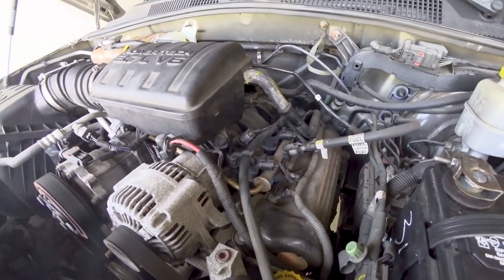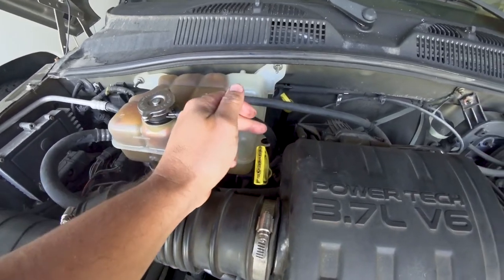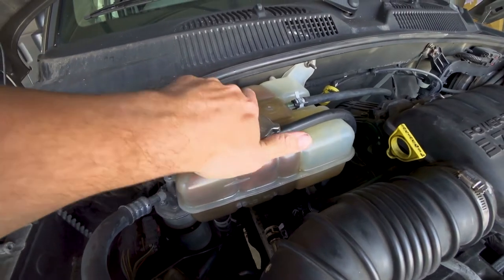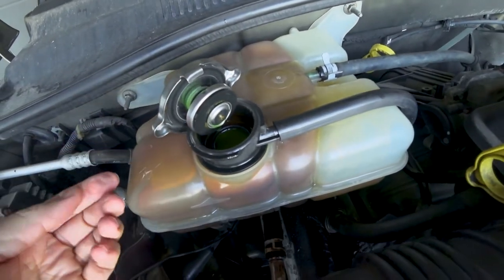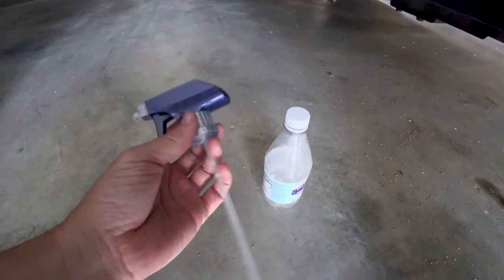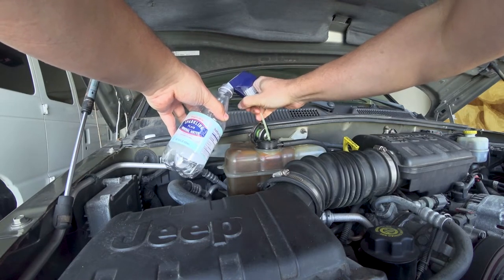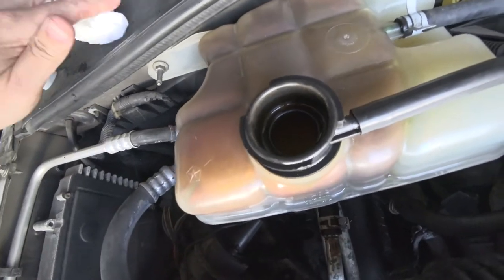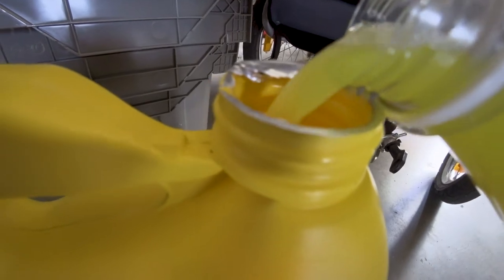TOO MUCH COOLANT IN THE RESERVOIR | HOUSEHOLD HACK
*Nothing I say is meant to be taken as legal, technical, mechanical or investing advice.

Camera: SONY-FDRX3000

Van Conversion Products I have in My Rig:

OHREX N700 GPS Navigation for Car Truck RV

EPAuto Digital Tire Pressure Gauge, 150 PSI

The Club 2100 Truck/SUV Club Steering Wheel Lock, Red

20"+20" Super Silicone Windshield Wiper Blades

Auto Ventshade

Truck Sun Shade for Windshield

2 Pack Window Screen for Camping

Locking Fuel Cap Replacement

Husky Liners Classic Style Series

12" 4K Mirror Dash Cam Backup Camera, 2160P Full HD Smart Front and Rear View Dual Cameras

Blackout Curtains

8 MOTORCRAFT IGNITION COIL DG508 FORD 4.6L 5.4L 6.8L V8 V10 ENGINE

Full Size Waterproof Mattress Protector

Pack of 8 Genuine Motorcraft Spark Plug SP-479 AGSF22WM

250 PCS Heat Shrink Wire Connectors

Ancor Duplex Cable, 14/2 AWG (2 x 2mm2), Flat - 100ft,

4pcs XT60 Plug Male Female Connector

12 Way 12V Boat Fuse Block, Marine Fuse Block Waterproof with LED

Full Mattress 6 inch Bed-In-A-Box, Green Tea Memory Foam White

Queen Comforter Set Burnt Orange, 3pcs

Camp'N - 10 Pack - Push Catch - Perfect for RV, Trailer, Camper, Motor Home

Single Bowl Drop-in Stainless Steel Bar Sink 15 x 15

Wet Bar Sink Faucet

Strainer Basket and Rubber Stopper

SEAFLO Water Diaphragm Self Priming Pump 3.0 Gallons

SEAFLO Portable Toilet for RV

Aqua-Tainer 7 Gallon Rigid Water Container

Camco Flexible Camper/RV Drain | Designed for Campers

Clear Braided Nylon Poly Tubing

Quick-Disconnect Fittings, valved Hose

5 Gang Marine Switch Panel Waterproof

LED Strip Lights 16.4ft, RGB Color Changing LED Lights

Dimmable LED Under Cabinet Lighting

Spec-D Tuning Black Headlights+Corner Lamps

LED Turn Signal Bulb 3157

Adjustable Electronic Flasher Relay LED Turn Signal

Outdoor Solar Lights Motion Sensor

Portable Camp Shower Pump with Rechargeable Battery

Folding Shelf Brackets 12 Inch

Maxx Air MaxxFan

Portable USB Clip Fan

Mr. Heater

Otto & Ben 30" Storage Ottoman

Baja Blanket Bucket Seat Cover

10.6 Gallon Large Capacity Portable Water Holding Tank

7.5FT Camping Shower Tent

Night Light, Touch Lamp

 3 Inch 96W Amber White LED Light Pods

HiBoost RV Cell Phone Booster Kit

NOCO Boost Plus GB40

Outdoor Portable Propane Gas Tankless Water Heater

SumoSprings Rear
SumoSprings Front

Folding 60" x 24" x 14" Hitch Cargo Carrier

Frame Receiver, 2"

Hitch Cargo Carrier Bag Waterproof
Logo Design By: Myself